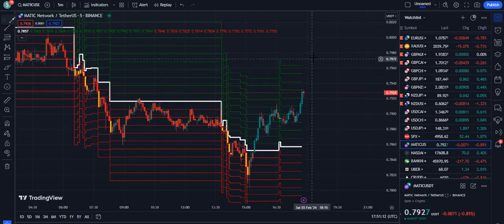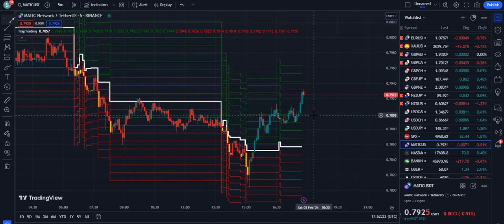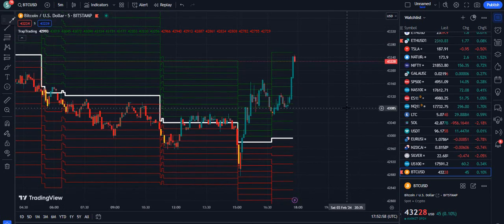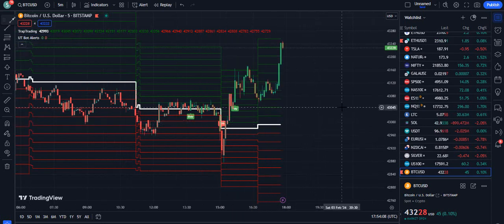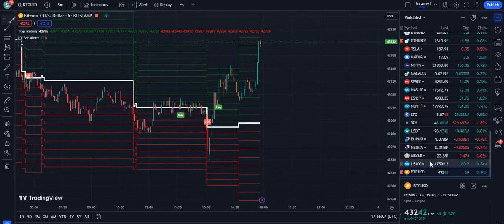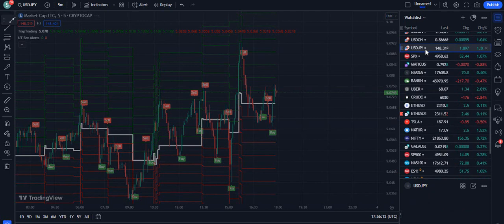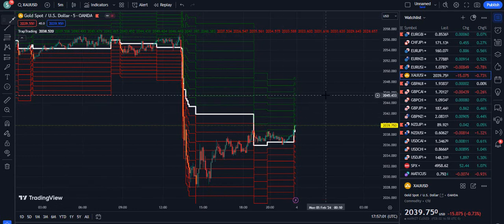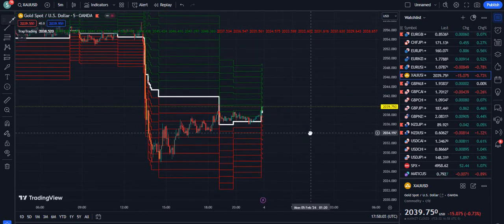The Best Buy Sell Indicator Trading View 5 min-Forex Buy and Sell Indicator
The Best

In this video I have discussed about the best buy sell indicator trading view especially for 5 min which is designed for finding overbought and oversold levels.